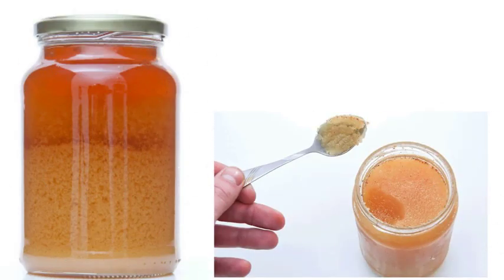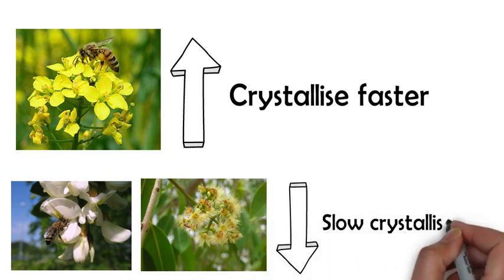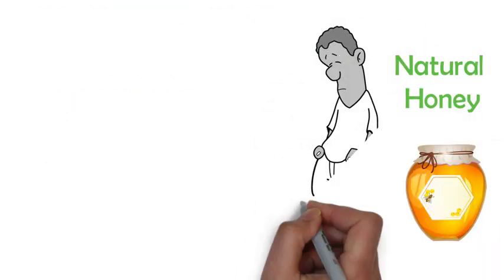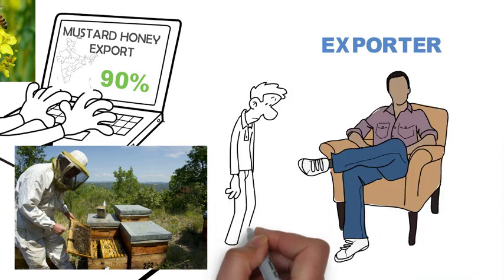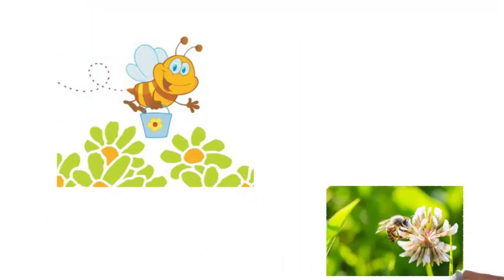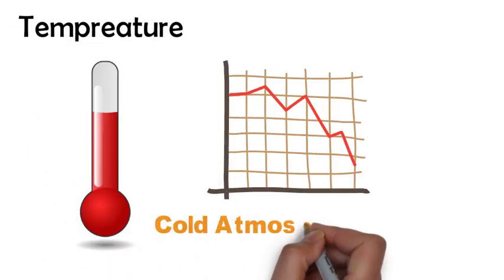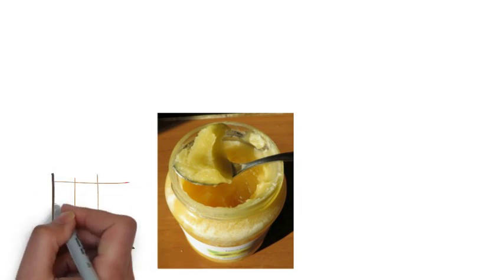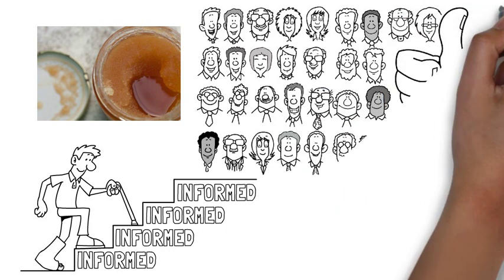The crystallisation of Honey (English)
This channel is dedicated to providing authentic information about honey. To make people aware, so that they can choose real Honey from the market.